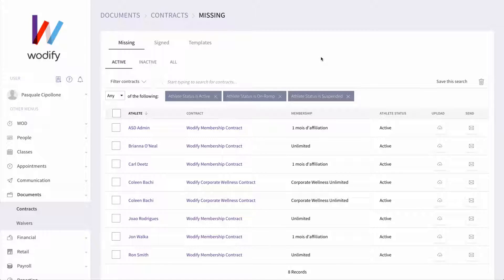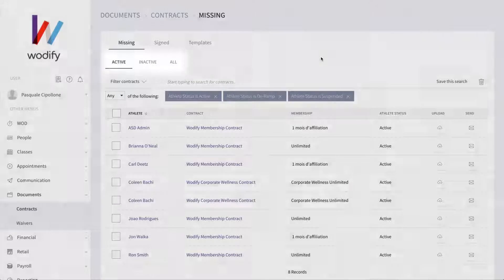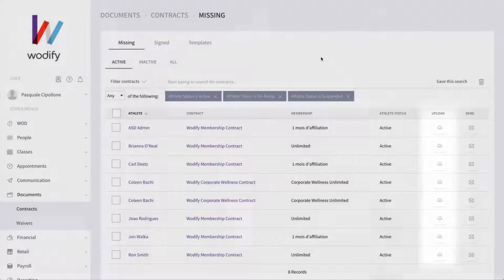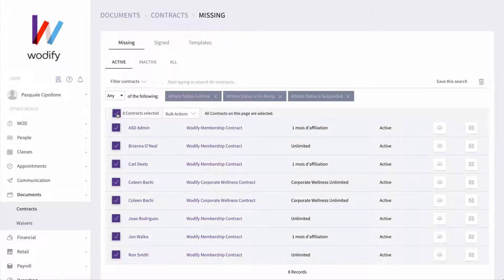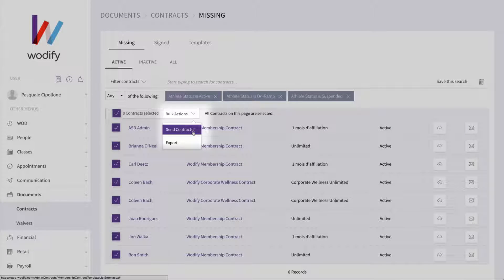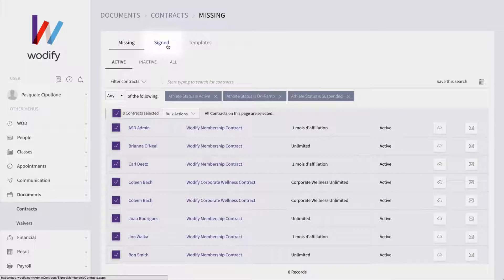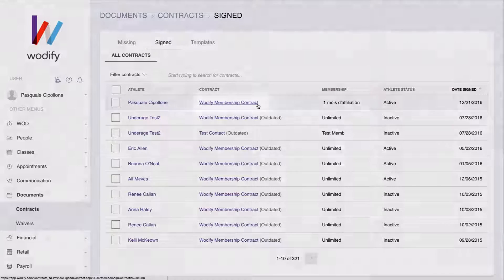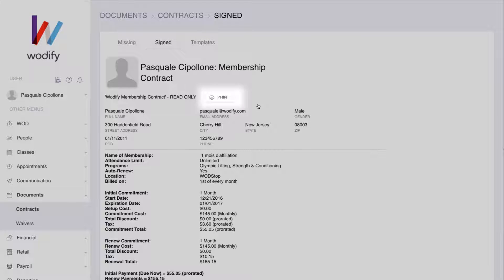Managing Contracts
Keep track of the status of all your gym's contracts, whether signed or missing.